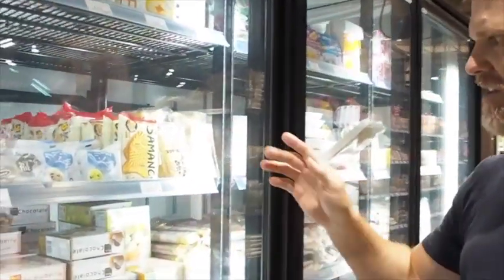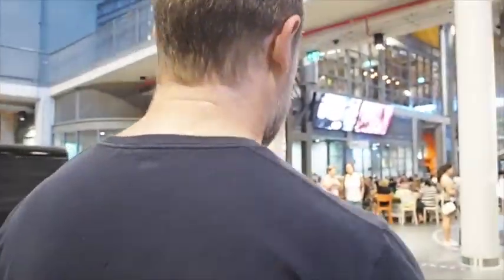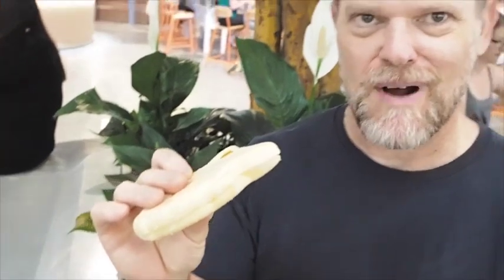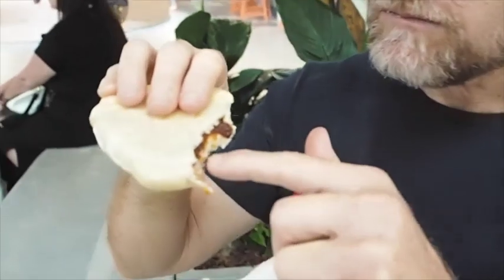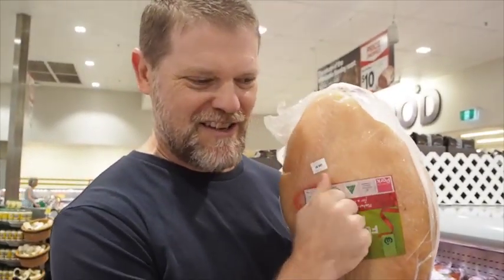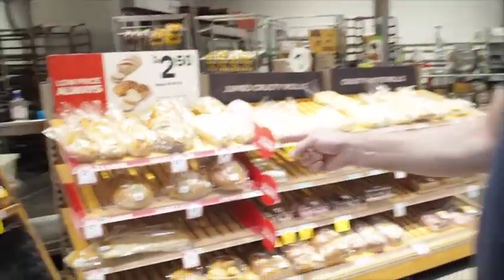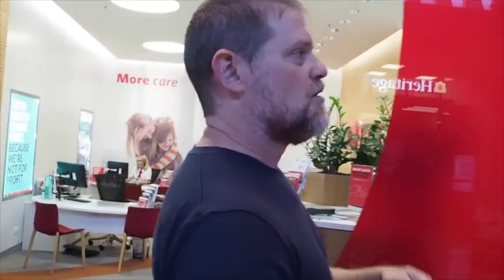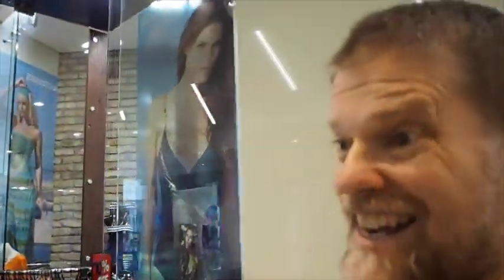Shopping Centre Vlog Blog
I go shopping, sorry it ended quickly i just had to cut bits out i couldn't use .  Was testing out a new camera so sorry if the sound isnt so good